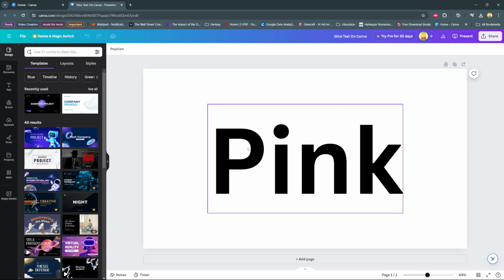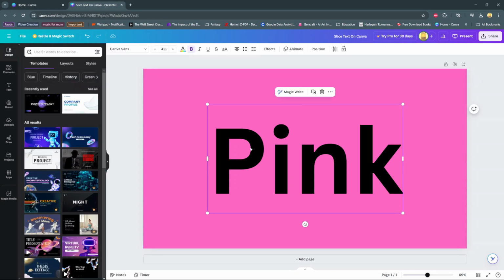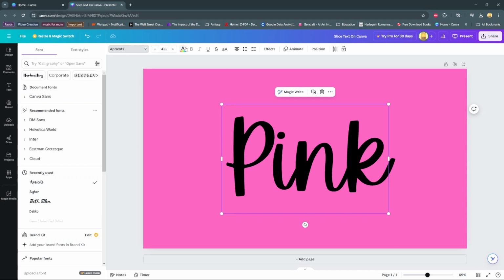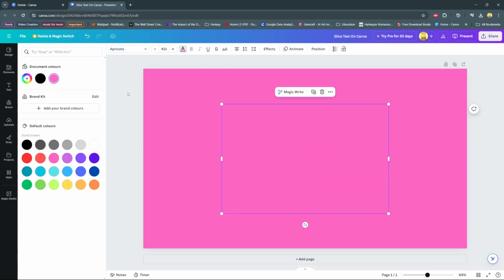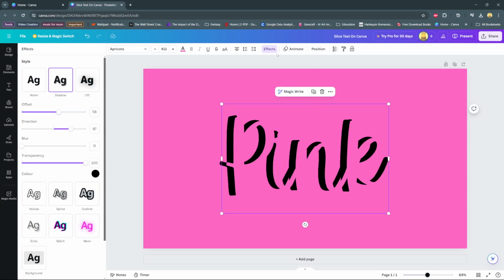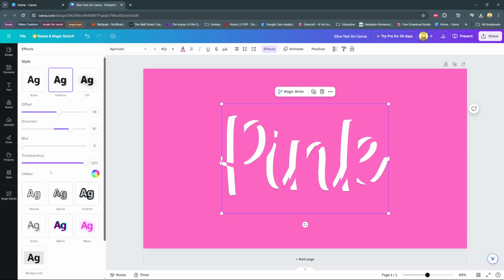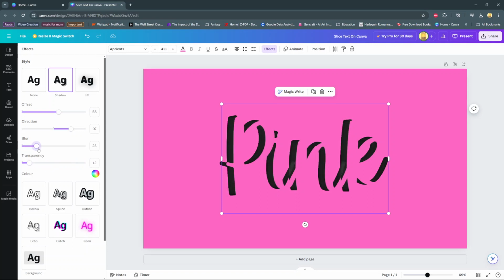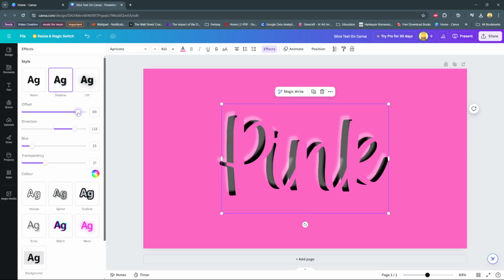How To Create 3D Text Effect in Canva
Learn how to create a  3D text effect in Canva with this step-by-step tutorial.

Elevate your designs by adding depth and dimension to your text effortlessly. Discover the secrets behind achieving professional-looking typography that pops off the screen.

Follow along as we guide you through each stage, from choosing the right font to applying shadows and highlights for that realistic 3D effect. Master the tools and techniques necessary to make your text stand out and capture attention.

Transform your design skills today with this easy-to-follow Canva tutorial on creating 3D text effects!

Here are the steps you should follow:

 1.Open Canva: Log in to your Canva account and start a new design with the dimensions you prefer.

2.Add Text: Select the "Text" tool from the sidebar and click anywhere on your canvas to add your desired text. Choose a bold font for better visibility of the 3D effect.

3.Duplicate Text: Duplicate the text layer. This will be used for creating the 3D effect.

4.Adjust Positioning: Move the duplicated text layer slightly below and to the right (or left) of the original text layer. This offset will create the illusion of depth.

4.Apply Effects (Shadows and Highlights):

     (i)Shadow: Select the duplicated text layer, go to the "Effects" tab, and choose "Shadow". Adjust the shadow settings (opacity, blur, distance) to make it look like a natural shadow cast by the original text

   (ii)Highlight: Optionally, you can add a highlight effect to the original text layer to enhance the 3D effect. Adjust the opacity and position of the highlight to complement the shadow.

6.Fine-tune and Preview: Make any necessary adjustments to the positioning, shadow, and highlight effects. Preview your design to ensure the 3D text effect looks realistic and visually appealing.

7.Finalize and Save: Once satisfied with the 3D text effect, save your design in Canva's preferred format (e.g., JPG, PNG) and use it in your projects.

8.Optional Enhancements: Experiment with different fonts, colors, and background effects to further enhance your 3D text design.

Following these steps should help you create a compelling 3D text effect using Canva.

Cell Phone Tripod Adapter